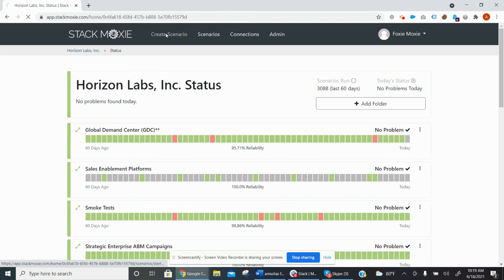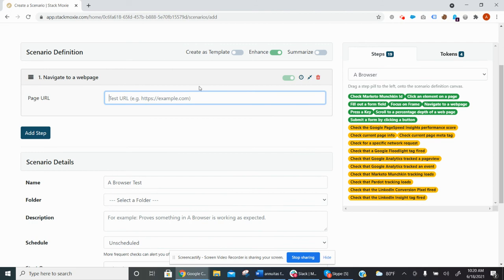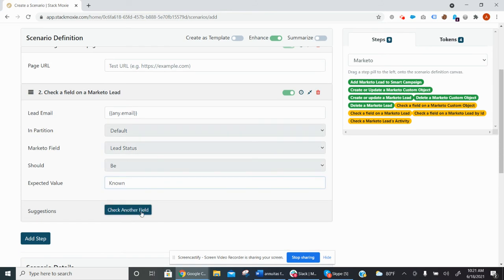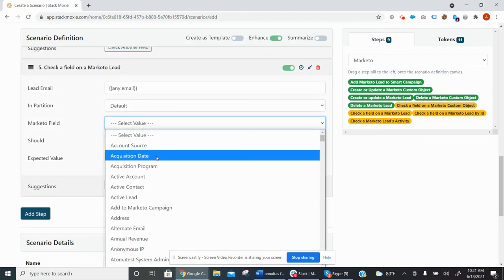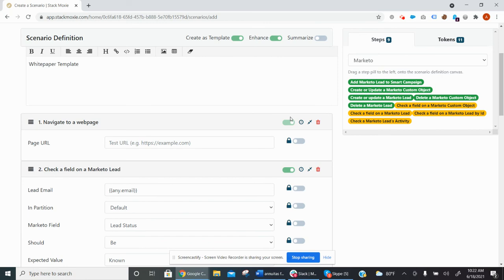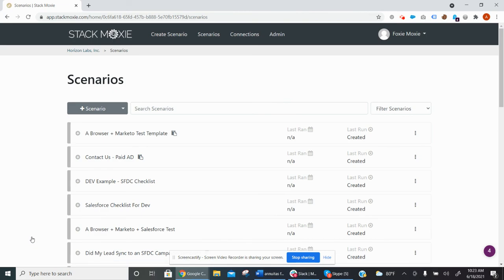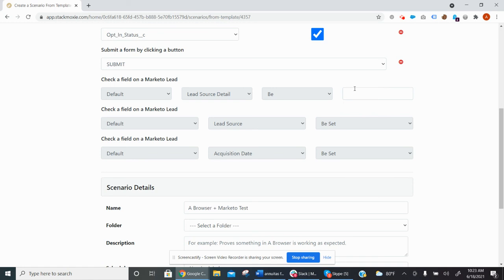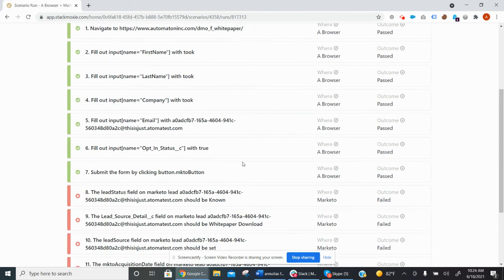Training Video - New Feature Release - Stack Moxie Template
For Stack Moxie customers, this new feature is now live in your production environment. For more information reach out to Customer Success to learn more about rolling this incredible time saver out for your team.